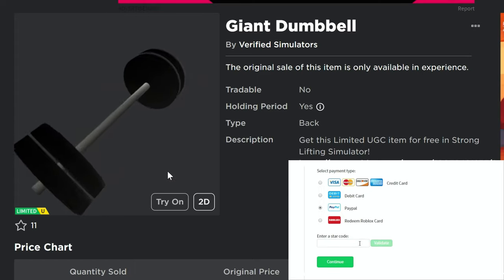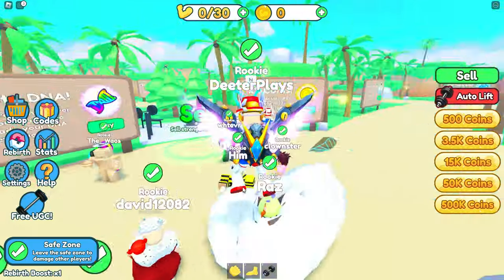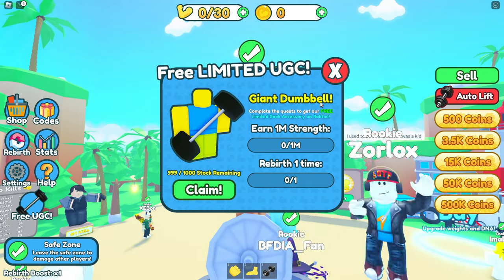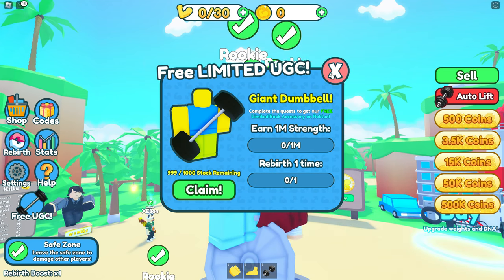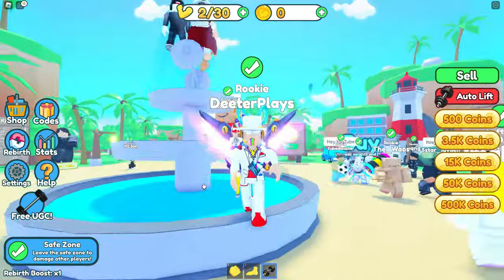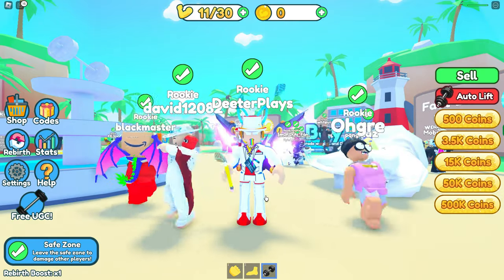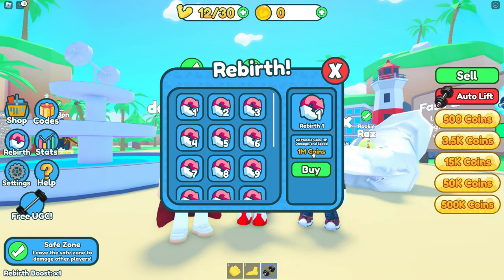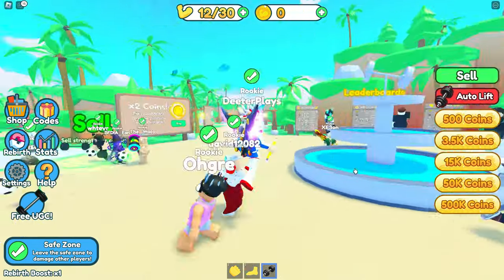[LIMITED STOCK] *FREE ITEM* How To Get GIANT DUMBBELL on Roblox - Strong Lifting Simulator